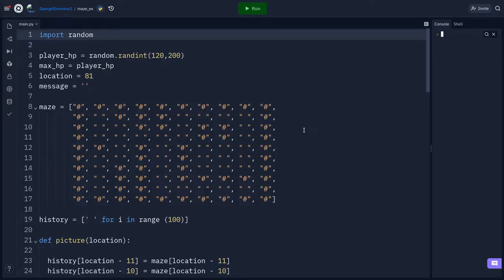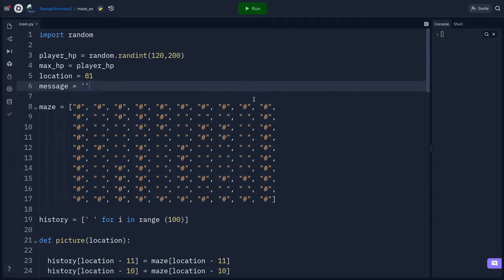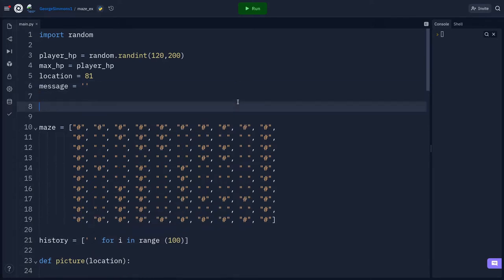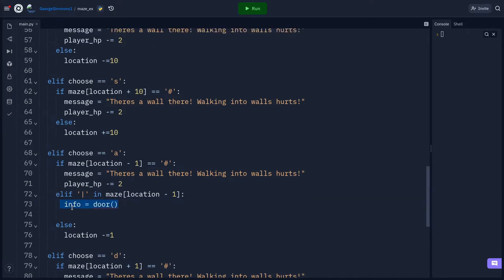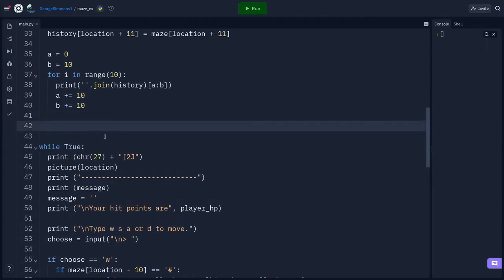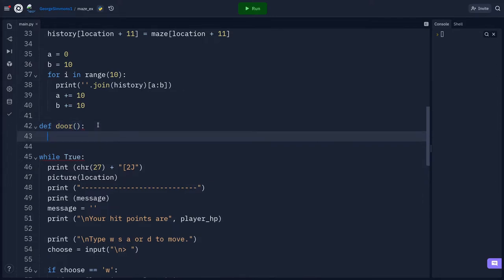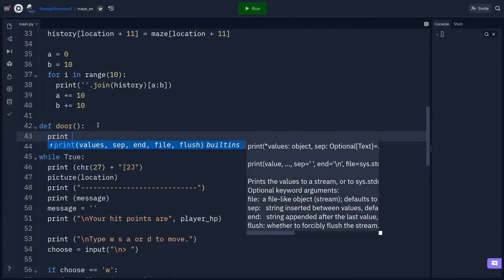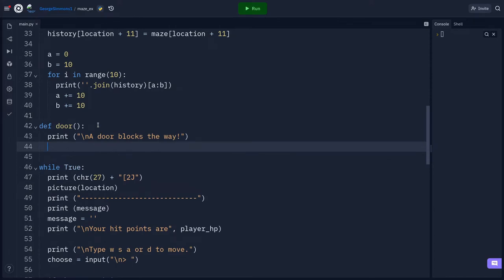Code a maze game in Python Part 2 Doors!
In this video we continue coding a game in Python that draws a map as the player progresses though a maze/labyrinth. as the coding environment. This is part 2.

In part 3 we will add the ability to find objects like keys, and use them to do things like open doors.

In part 4 we will add mobs and the ability to fight them.